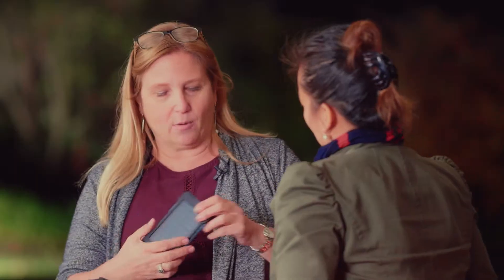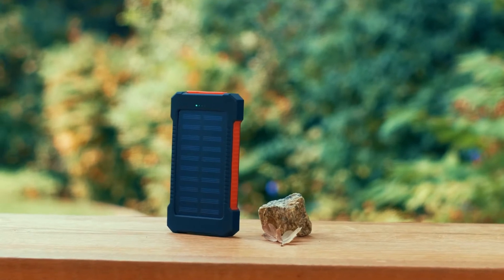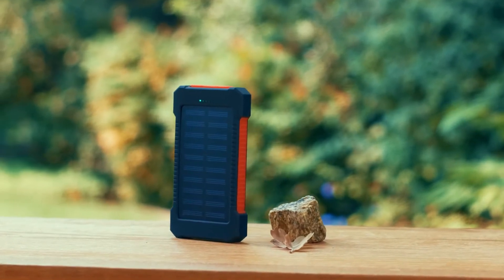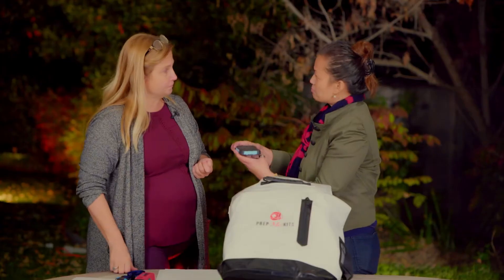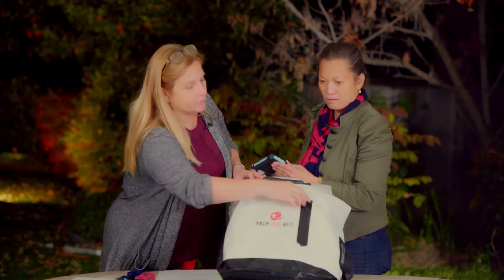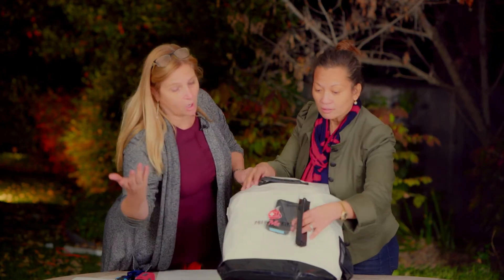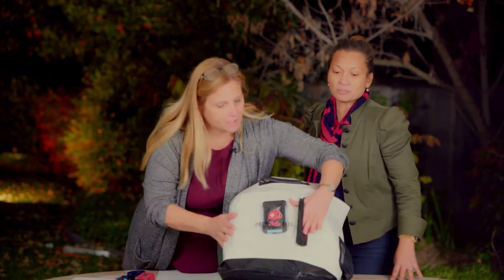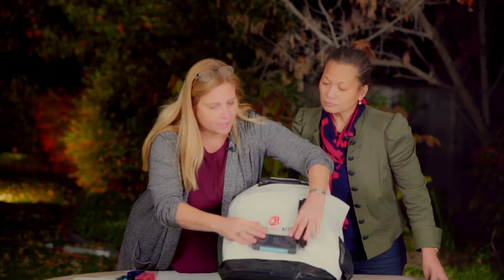Charging Power Bank with Light - PrepMeKits